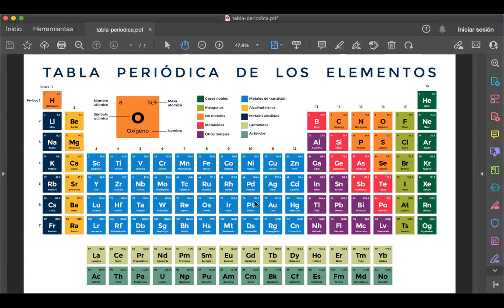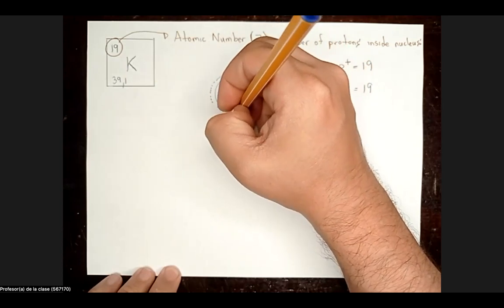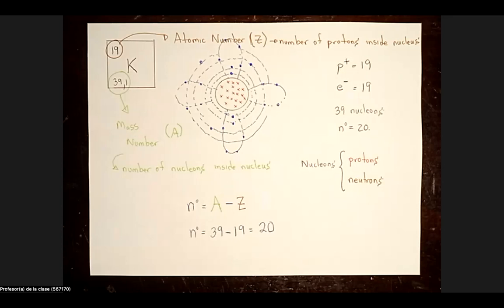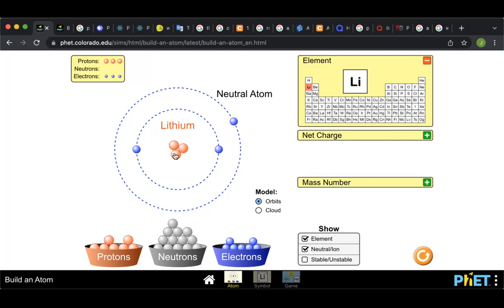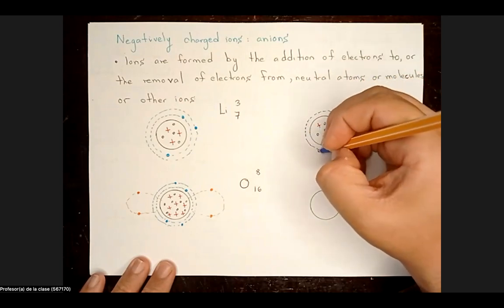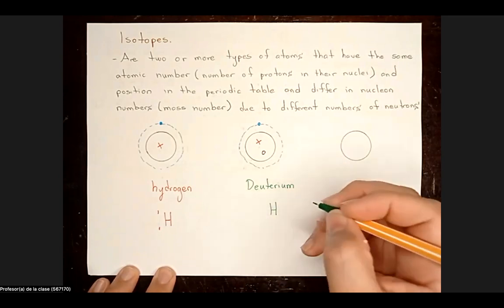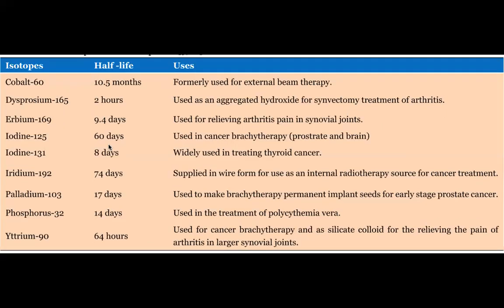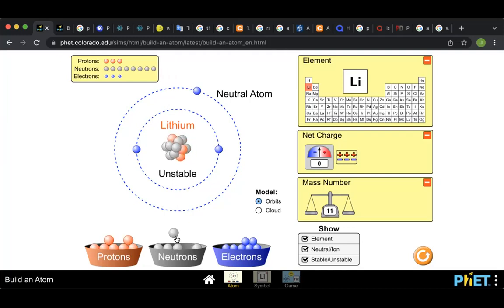Ions Isotopes Neutral Atoms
Ions. Isotopes. Neutral Atoms. Atomic Number. Mass Number